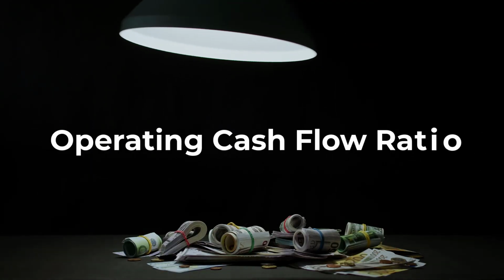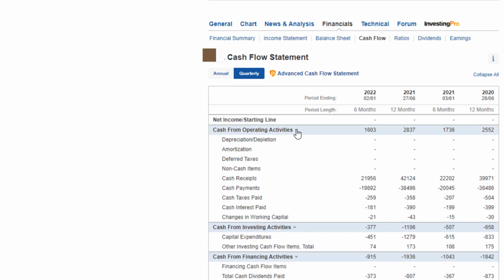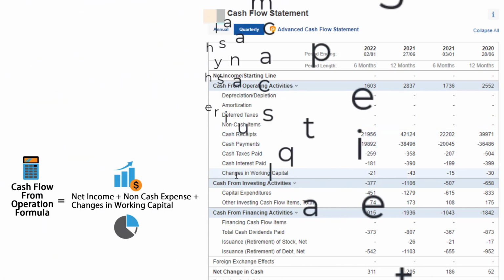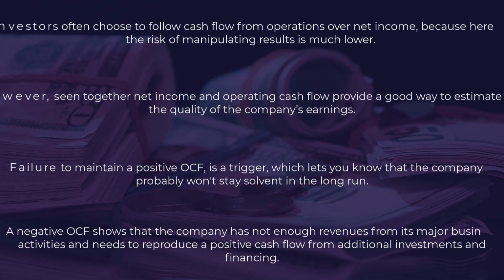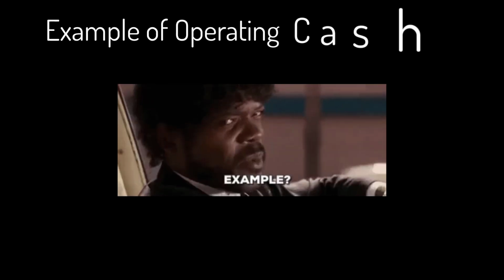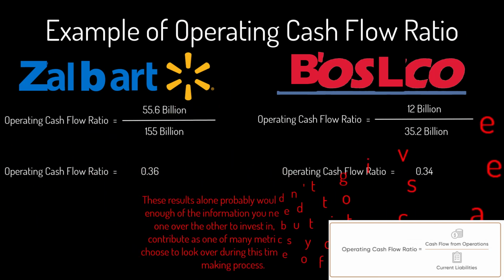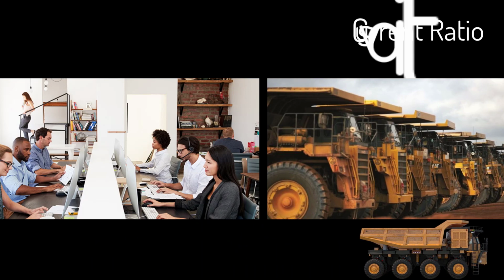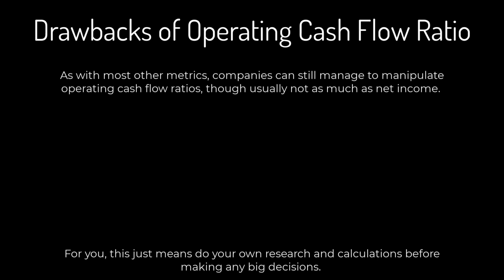Operating Cash Flow Ratio Explained | Cash Flow From Operations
The operating cash flow ratio is a liquidity ratio, and is an indicator which helps to determine whether a company is able to repay its current liabilities with cash flow, coming from its major business activities. In other words, the operating cash flow can show how much the company gets from its major business operations per dollar of current liabilities.

📚 MY FAV INVESTING BOOKS FOR BEGINNERS
1. Rich Dad Poor Dad By Robert Kiyosaki
2. One Up On Wall Street By Peter Lynch
3. The Dhando Investor By Mohnish Pabrai
4. The little Book of Common Sense Investing By John C. Bogle
5. A Random Walk Down Wall Street By Burton Malkiel
6. The Essays of Warren Buffett By Warren Buffett
7. The Intelligent Investor by Benjamin Graham

📚 MY FAV BOOKS TO GET STARTED ON YOUTUBE
1. YouTube Secrets: The ultimate guide to growing your following by Sean Cannell & Benji Travis
2. Crushing YouTube: How to Start a YouTube Channel by Joseph Hogue
3. Tube Ritual: Jumpstart Your Journey to 5,000 YouTube Subscribers by Brian G Johnson
4. How To Start a YouTube Channel by Ann Eckhart